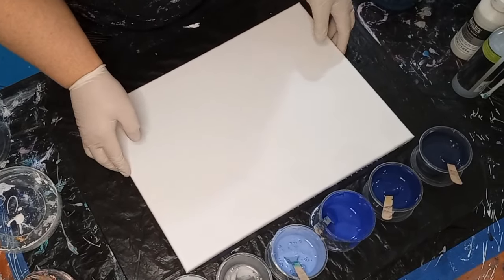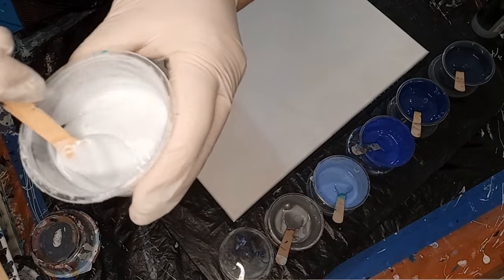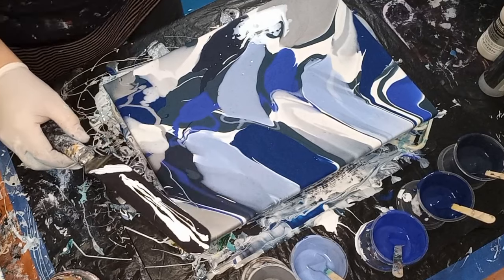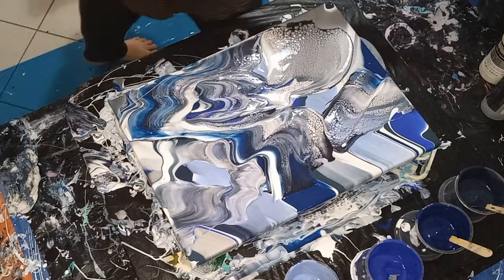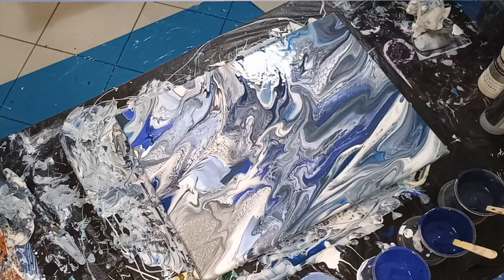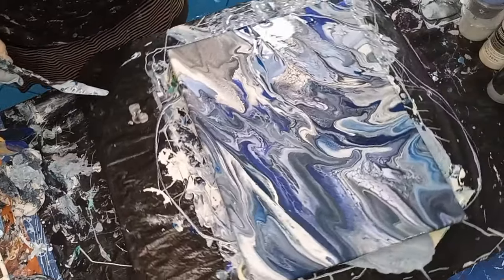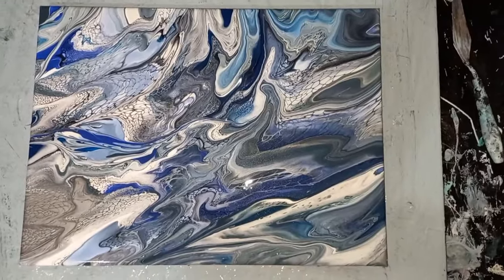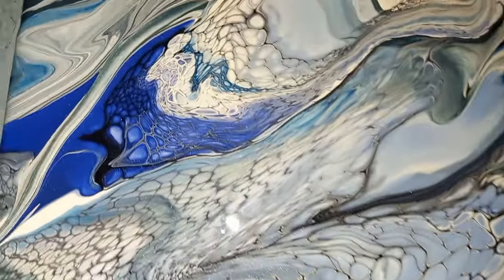#80 Pouremembrance Day Collaboration 2023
G'day, welcome to my art channel.  In today's video I'm participating in the Pouremembrance Day Collaboration arranged by the wonderful Nathan Lindsell from The Fine Art of Distraction that runs for 7 days, with 47 artists participating.

For this collaboration we are  to pick any defence force uniform & use the colours from that to do our interpretation of a camouflage painting using any art technique.

I've chosen the Australian Airforce Camo uniform for inspiration.

Pillow: British Paints low sheen white
Faux Pillow: Custom Gunmetal
Colours:
Holcroft Paynes Grey mixed with Liquitex Iridescent Pouring Medium
Liquitex Prussian Blue mixed with Liquitex Iridescent Pouring Medium
Colourarte Prizm Pour Blue Velvet
Colourarte Prizm Pour Blue Bonnet
Decoart Shimmering Silver
Colourarte Prizm Pour Frostbite

All paints are mixed with 50% Taubmans Exterior Neutral Low Sheen  Base and 50% Taubmans All Weather Exterior  Semi-Gloss Neutral Base  + 5 to 10% Josonja Gloss Varnish

Cell Activators: 1 part paint to 3 parts Australian Floetrol.